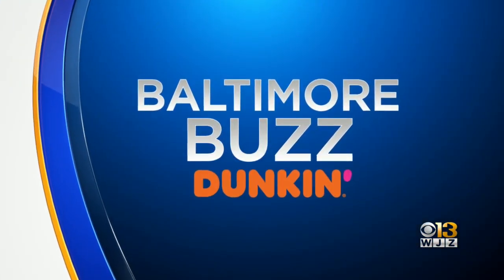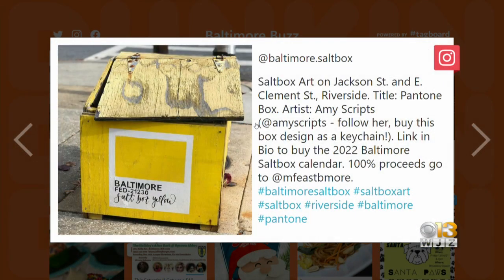Baltimore Buzz: Miracle On 34th Street Display Dazzles Hampden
The iconic Miracle on 34th Street holiday light show is underway in Baltimore's Hampden neighborhood, plus have you noticed some nifty artwork on a saltbox around town? That's what's buzzin' in your neighborhood.